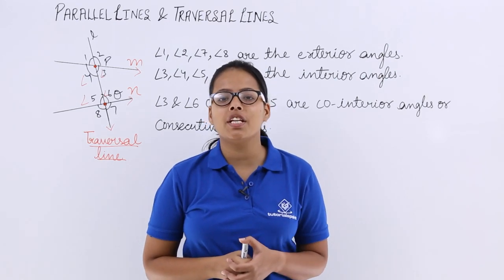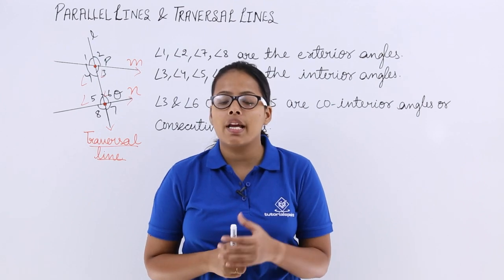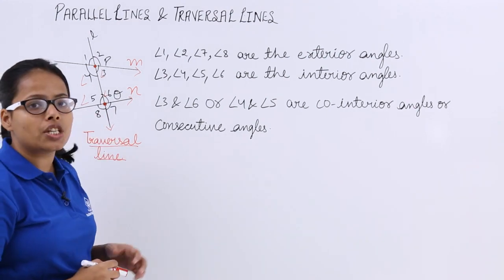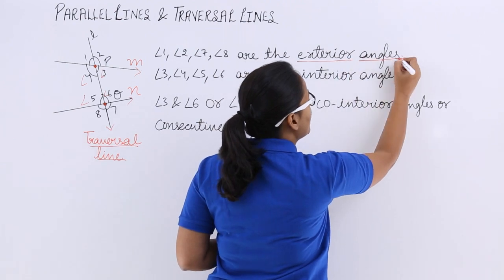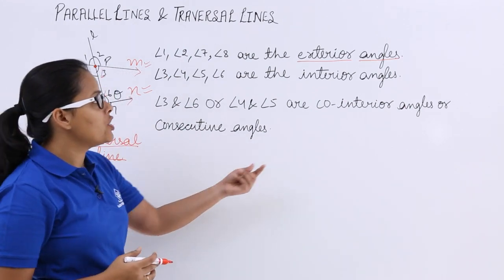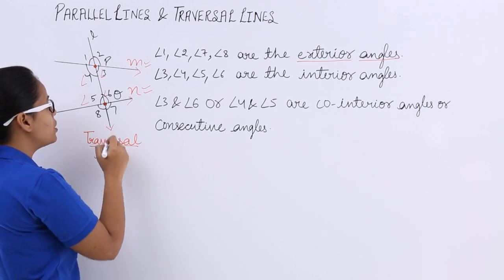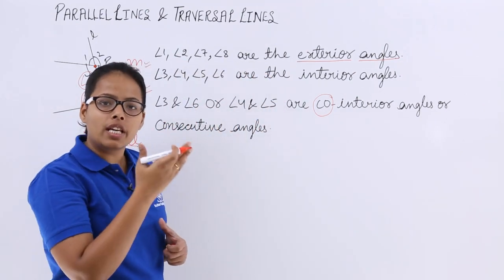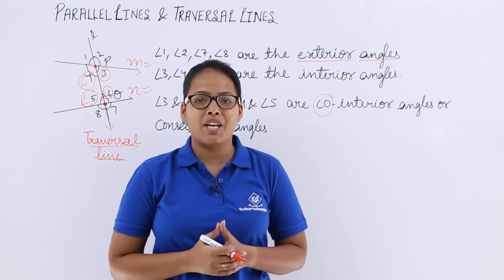Lines and Angles | Parallel and Transversal Lines | Tutorialspoint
In this video, we will discuss the parallel lines and transversal lines in detail.
Upskill with Quality Learning only at TutorialsPoint. Tutorialspoint provides the latest learning materials on both technical and non-technical subjects such as computer science, information technology, programming languages, office productivity, personal development, and other engineering and management courses.

-Basic Terms and Definitions of Lines and Angles
-Solving Problems of Lines and Angles

Upskill your career by training on the best-trending courses in the industry.

Prepare for your exams with the help of our best trainers only at Tutorialspoint. This playlist has been prepared exclusively for all English medium state board and central board class 9th students to understand Lines and Angles.